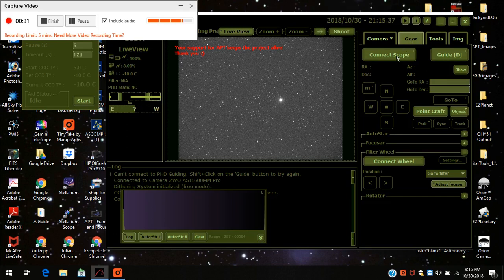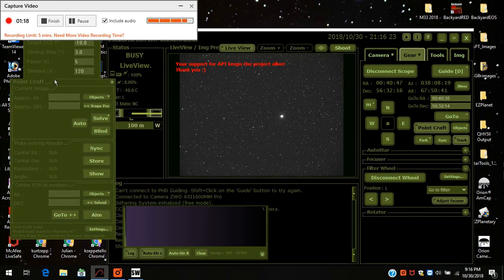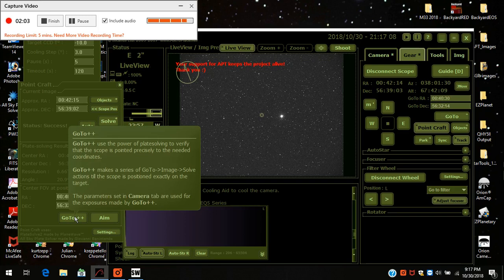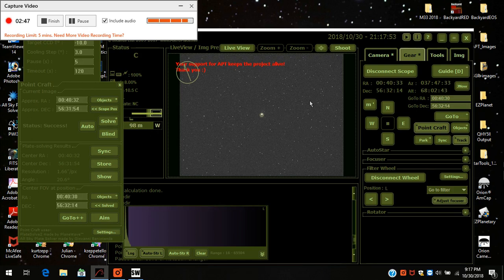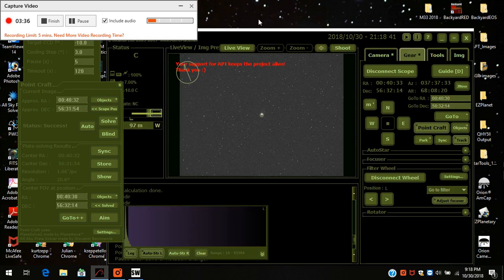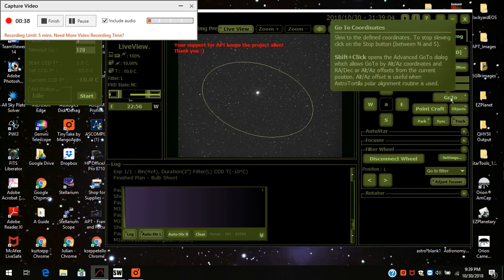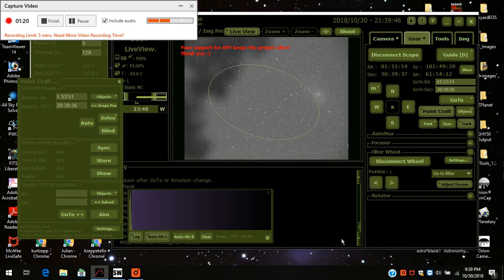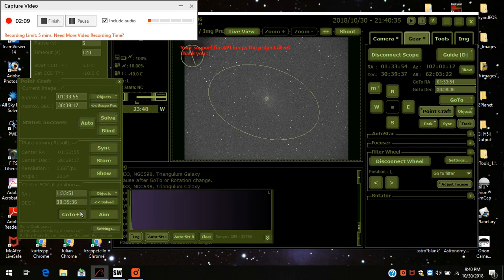Using Astrophotography Tool - Plate Solving (Point Craft)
I have created a separate channel for Astro specific videos on AstroQuest1, link in Featured Channels.

In this second video using APT, I go through an initial plate-solving cycle and then a second one to actually center on my target image.  I did not mention in the video but I did a normal 1-star alignment the previous night. A 1-star alignment is all that is needed because the plate-solving software will adjust it.  Also, Point Craft (APT plate-solving module) gives two choices; 1) a blind solving method which requires no previous alignment - which may take longer, or 2) a near object alignment which requires a simple alignment - this is what I use!